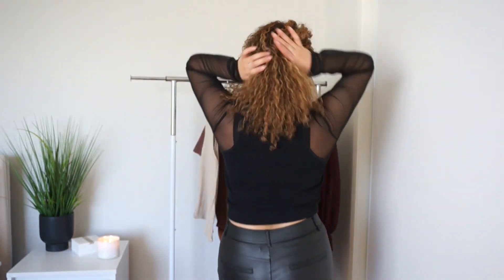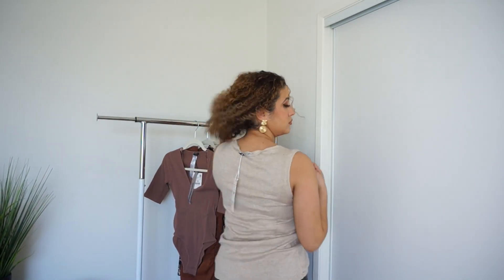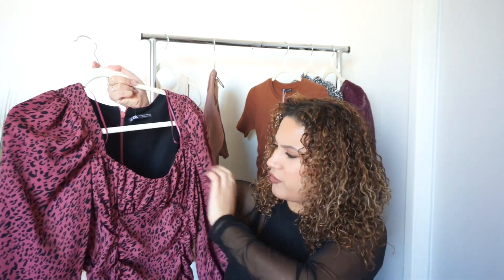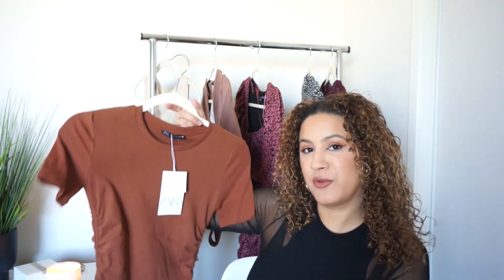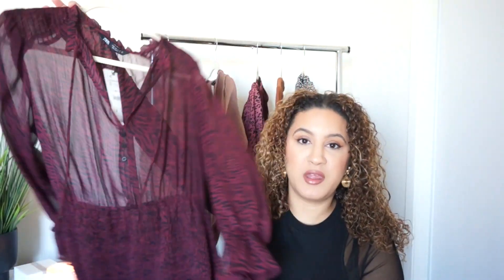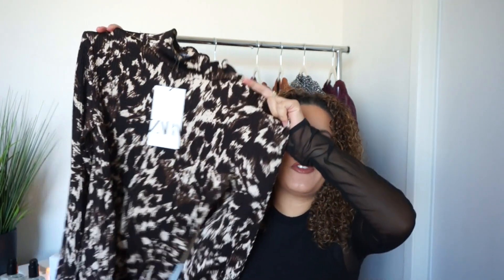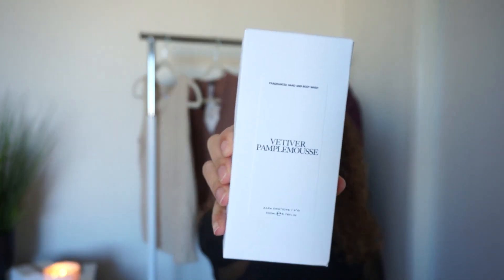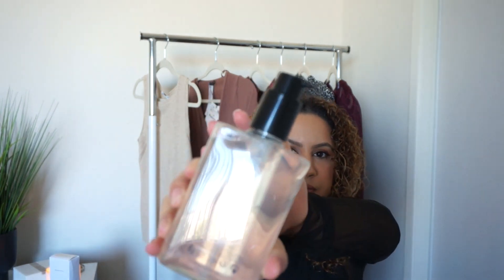Zara Haul 2021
*Reminder* I am going to do a giveaway once I hit 500 subscribers with my friend Noa Rozay here on Youtube. Once I hit 500 subscribers we will be giving away a lucky winner a gift card to Amazon!

XOX,
Amarilys